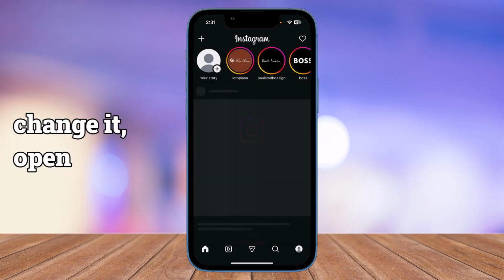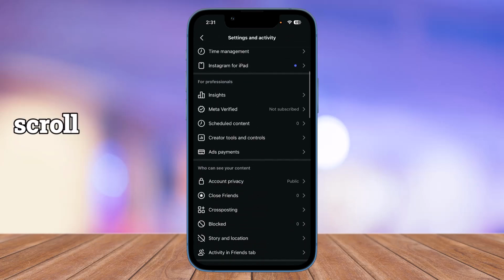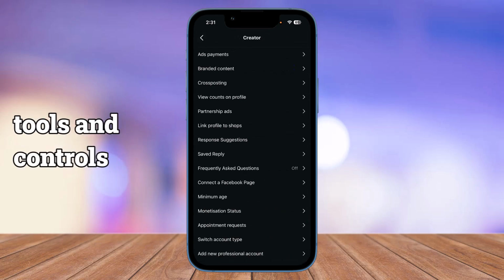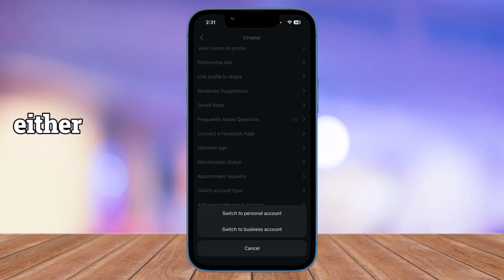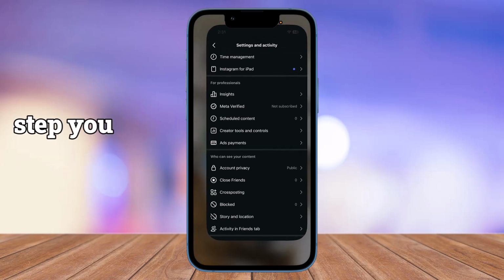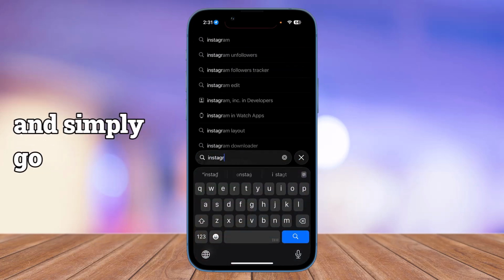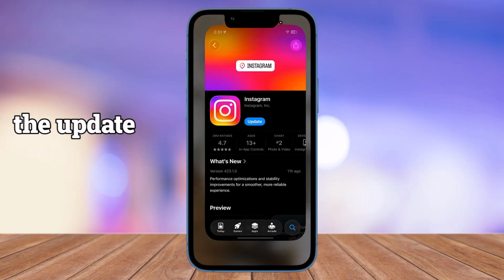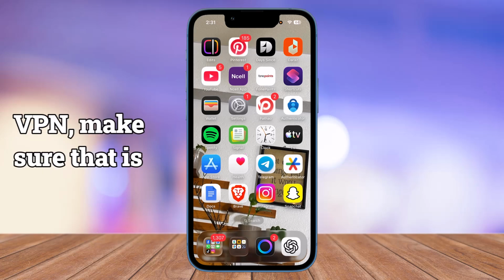Instagram Fix music not available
Welcome back to the channel! Whether your music sticker has disappeared entirely or you keep getting the "This song is currently unavailable" message, we’ve got you covered. This issue usually stems from account types, licensing laws, or simple app bugs.

The first thing you should check is your Account Type. This is a major factor that many users overlook. If you have a Business Account, Instagram often restricts your access to popular, trending music due to commercial licensing agreements. We’ll show you how to navigate to your settings, find "Tools and Controls," and switch your account to either a Personal or Creator account. Creator accounts are the "sweet spot"—they give you professional insights while maintaining full access to the trending music library.

Next, we look at the technical side. An outdated version of Instagram is a frequent cause for missing features. We’ll guide you through checking the App Store or Play Store to ensure you're running the latest update. Additionally, we talk about the impact of VPNs. Since music availability is strictly tied to regional licensing, having a VPN active can trick Instagram into thinking you are in a country where certain songs aren't legal to stream, causing them to be grayed out.

Finally, we’ll cover some quick "refresh" tips, like logging out and back in or clearing your app cache. These simple steps can force the app to re-sync with Instagram’s servers and restore your music stickers. By the end of this video, you’ll be back to making perfect Reels and Stories with your favorite soundtracks!

I hope this video clarified how to fix your Instagram music issues! Having the right audio is essential for engagement, so getting this fixed is a top priority.

~Chapters:
0:00 Introduction
0: